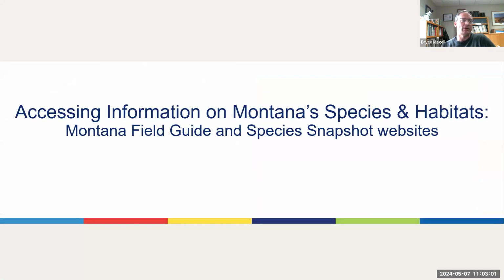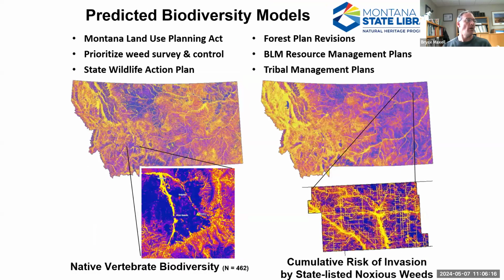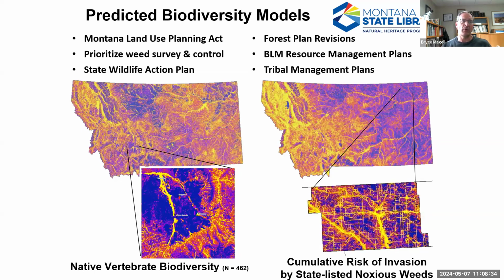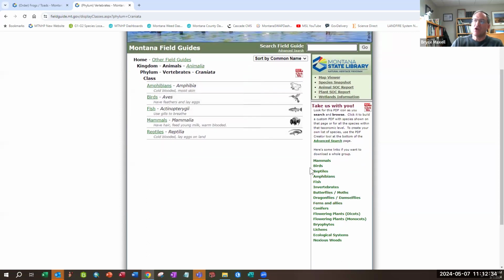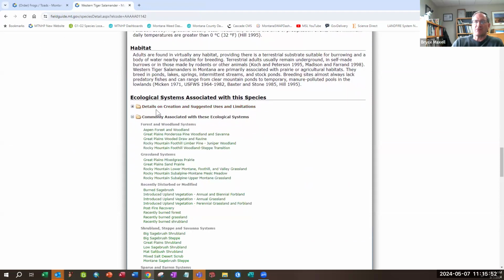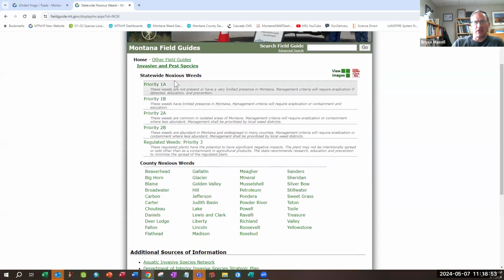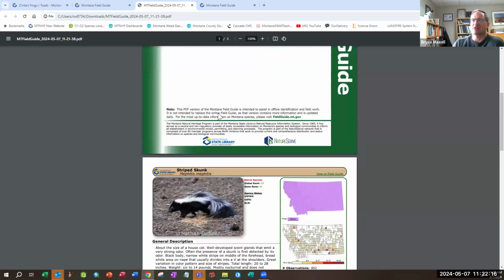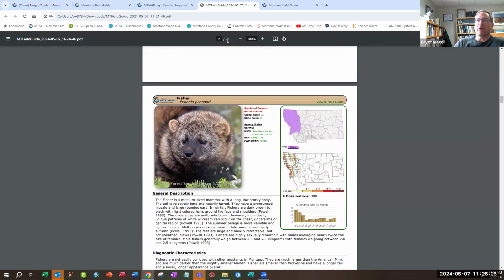Using the Montana Field Guide and Species Snapshot Websites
Presented by Bryce Maxell, Montana Natural Heritage Program Director

Learn how to use the Montana Field Guide and Species Snapshot Website.

.5 credit - Library Services to the Public

Visit the ASPeN Event Calendar to access slides and resources from this session.

Let us know how we did! If you joined us for the live session or watch the recording afterward, please fill out this evaluation form.